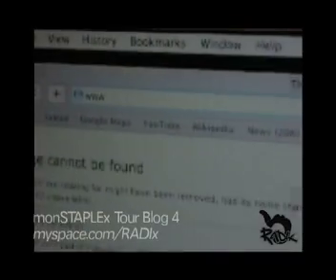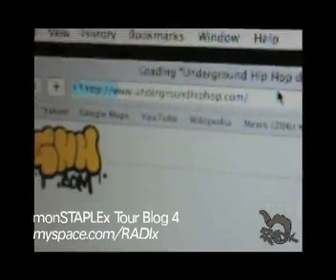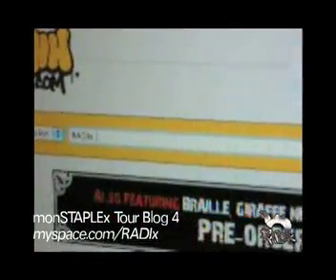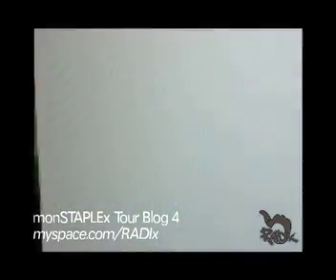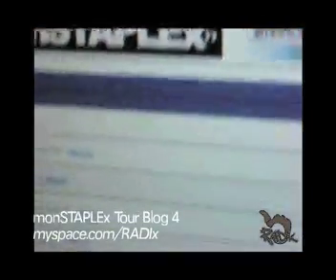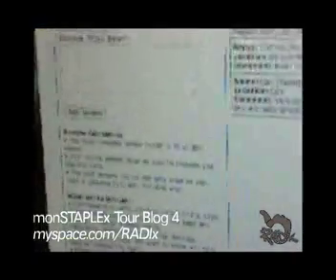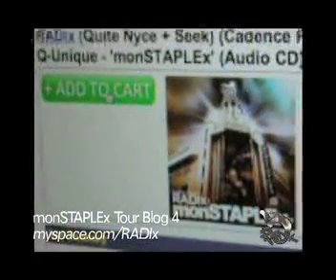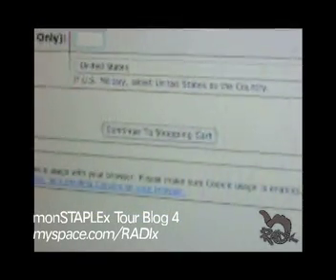Step by Step Directions on how to order RADIx - Monstaplex